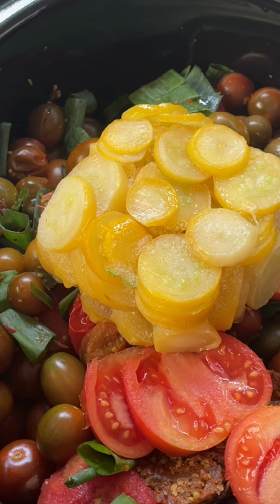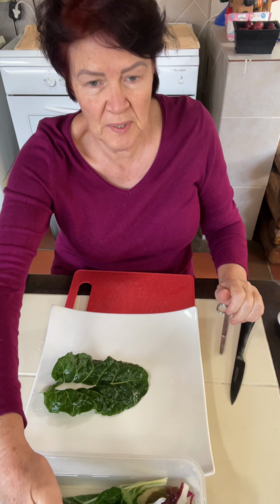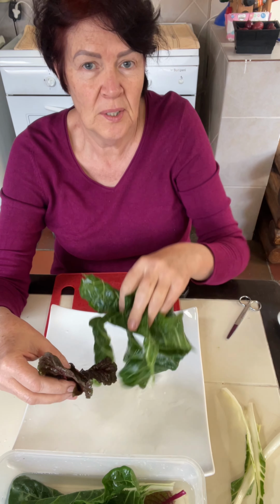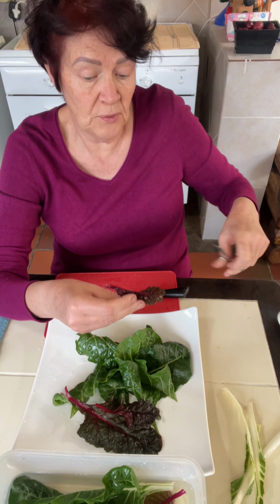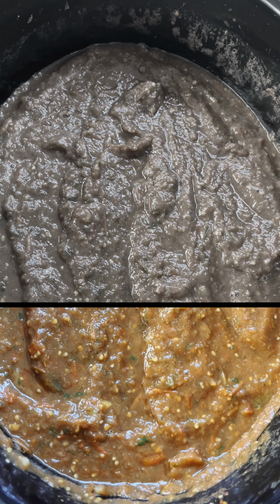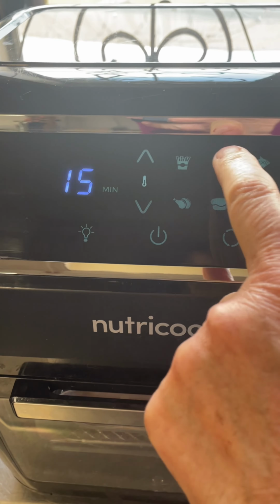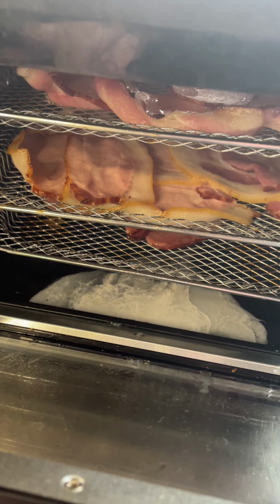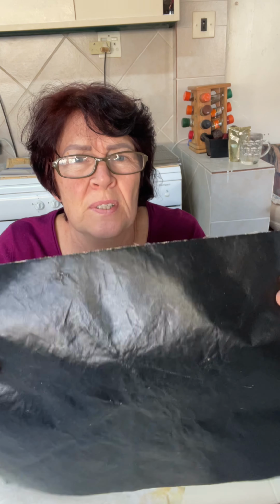Best, fast tortilla base pizza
Friday night is pizza night in our house. It's a tradition that started when the kids were little and now that they're teenagers, they still look forward to it. Friday pizza night is a time for the whole family to relax and enjoy each other's company. We usually make our own pizzas, using a variety of fresh ingredients. The process of making the pizzas is almost as much fun as eating them. And when we sit down to eat, we always have a lot to talk about. Friday pizza night is the highlight of our week and it's something we all look forward to.
Pizza sauce recipe, chicken pizza recipe, no yeast pizza dough, quick an easy is how it is done.